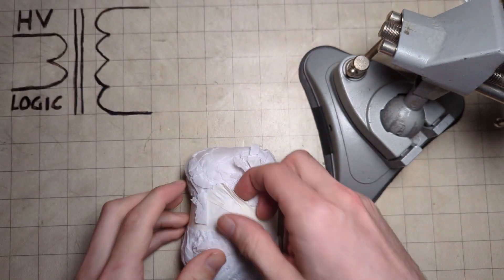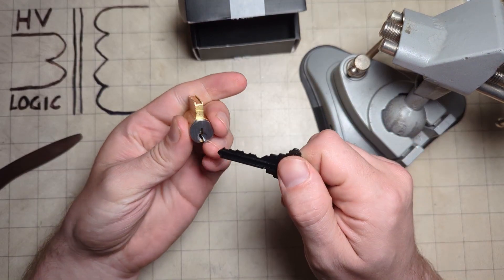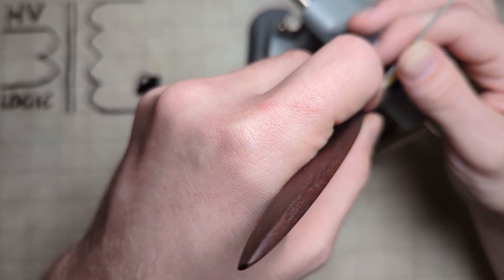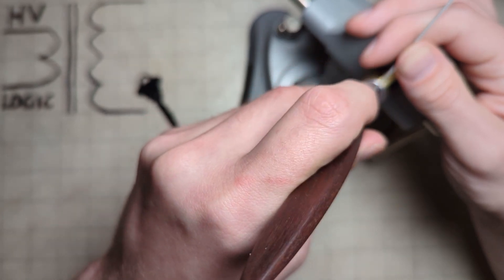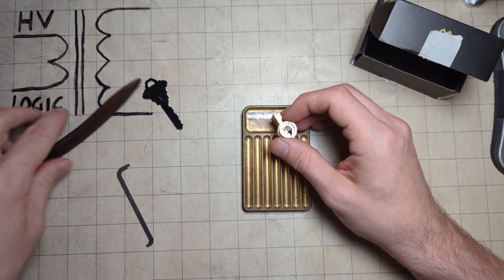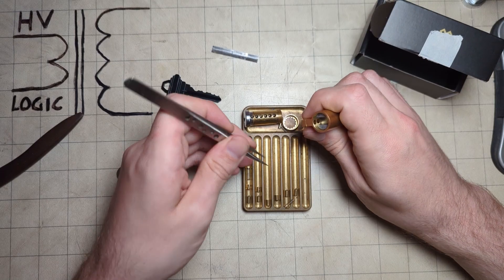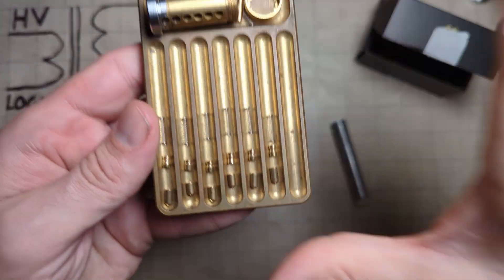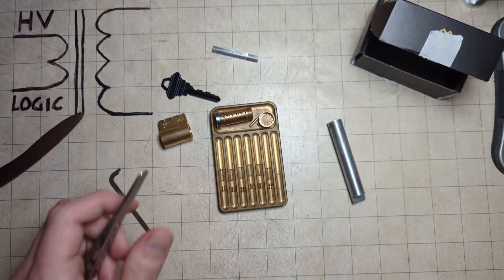Zed - PiKai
A first challenge lock from Zed